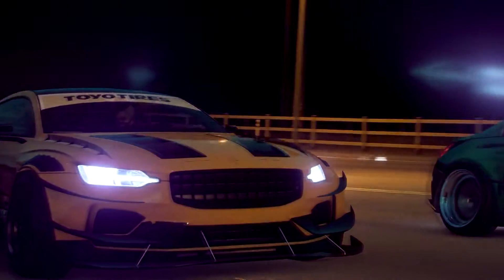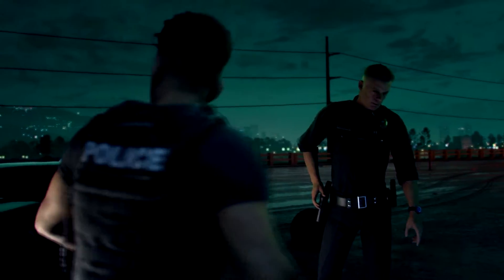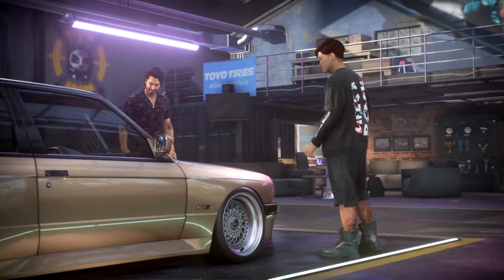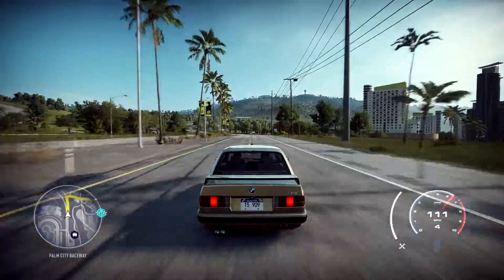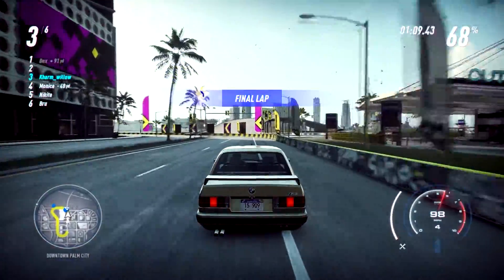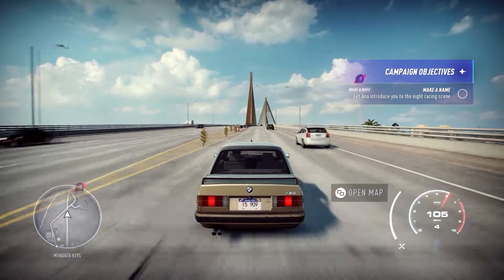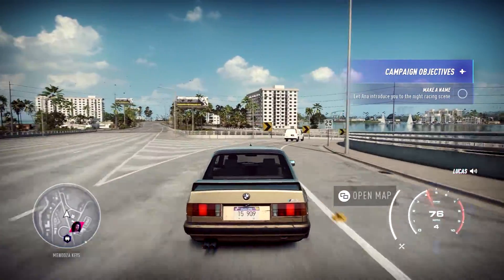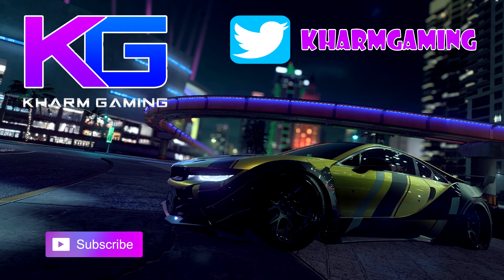Need For Speed Heat - Story Mode Part 1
Hey guys!

This is my new series of me playing Need For Speed Heat story mode, please subscribe for more future content that will include, top 5's, guides and tips and hopefully a online racing series just like I did back in NFS Payback.